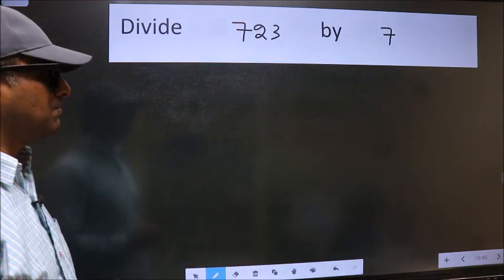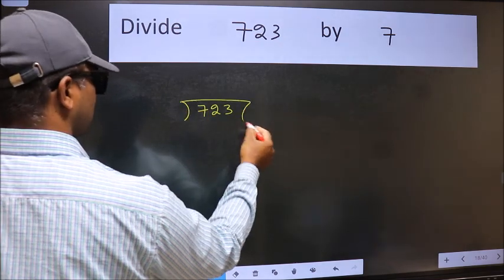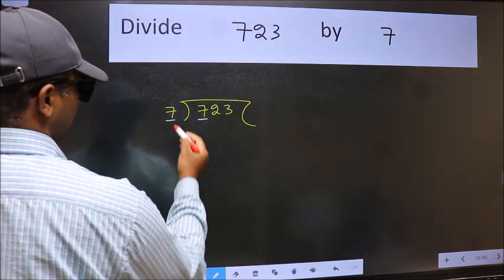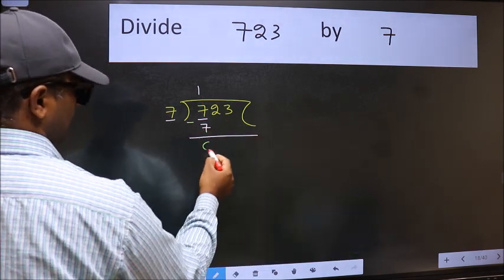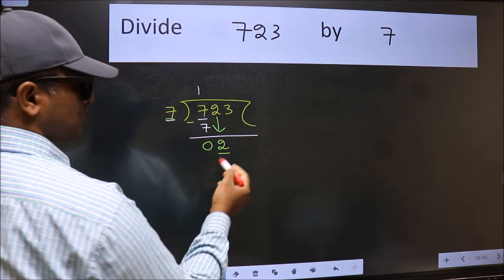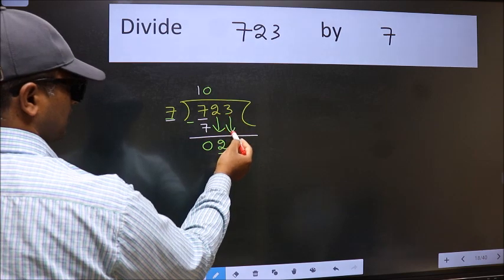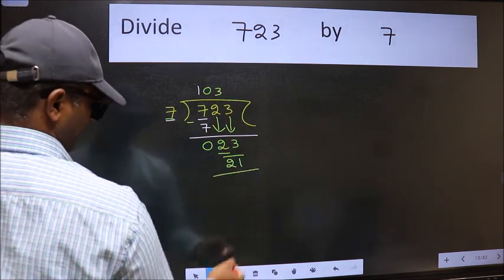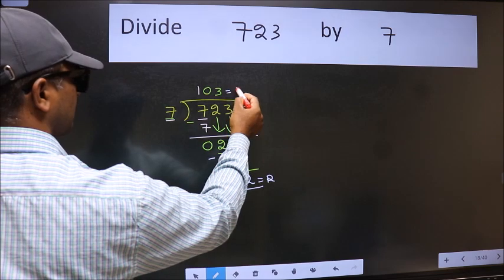Divide 723 by 7 many get this quotient wrong